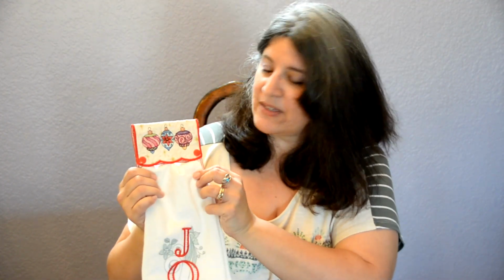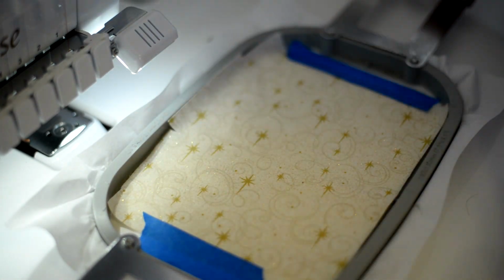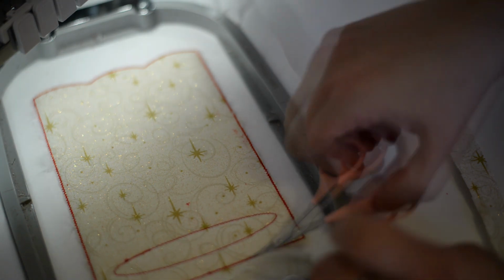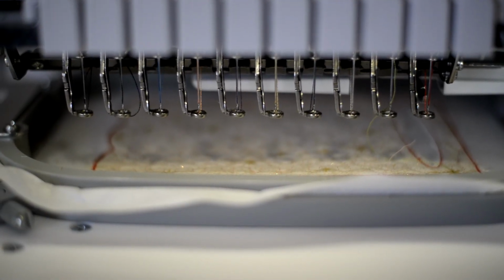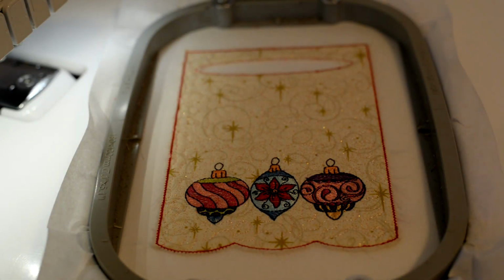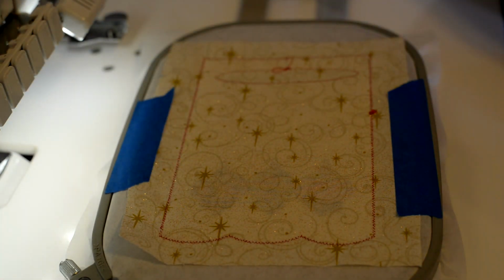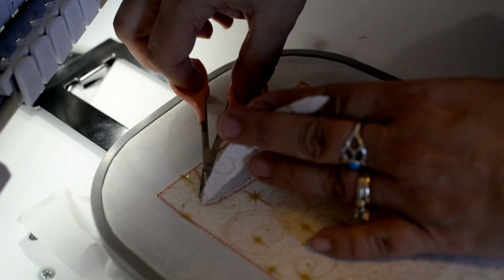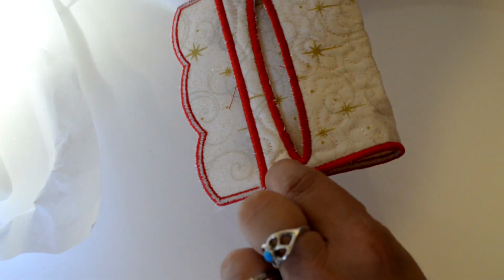Ornament Towel Topper Tutorial - How-to DIY Project - Tattered Stitch Embroideries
Thank you so much everyone for viewing this video!

The Ornaments Towel Topper used in this video feature will fit a 5x7" hoop and may be found here...

The additional designs shown in this video will fit a 5x7" hoop, and work with this tutorial may be found here...

You can also join our Facebook group...